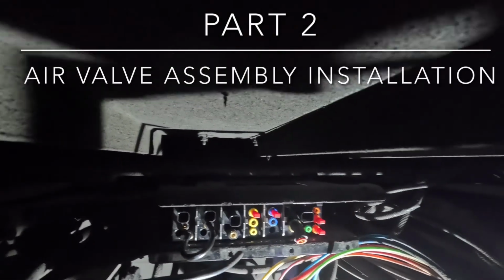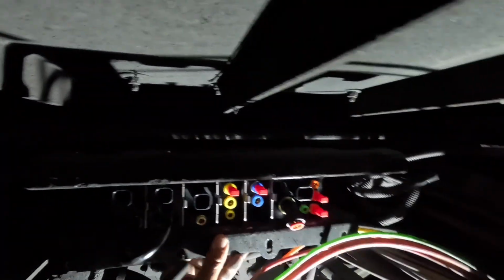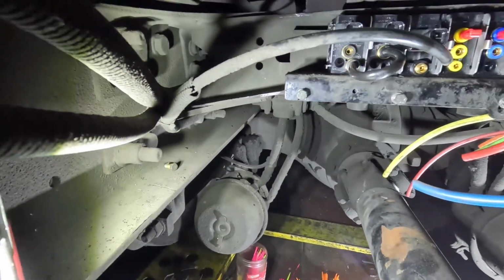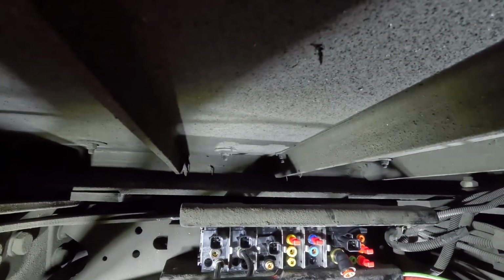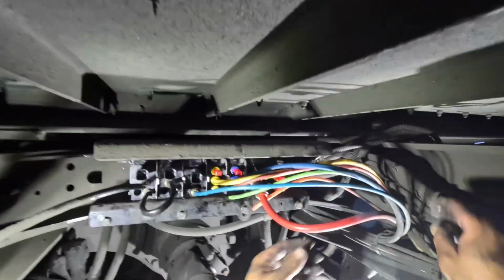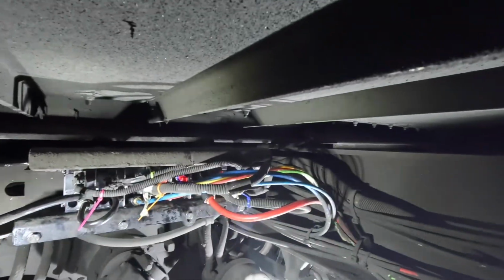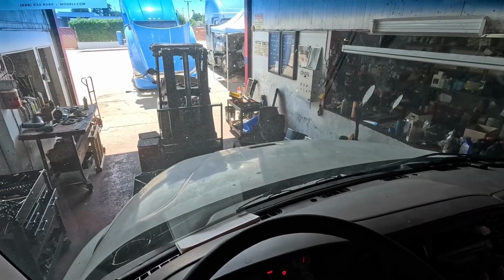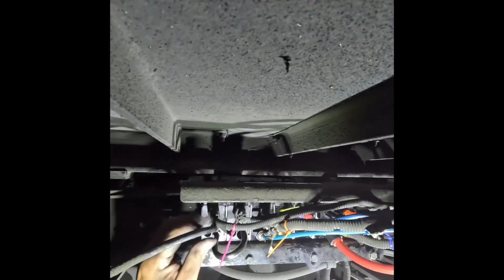LA County Sheriff’s bus came in for some TLC, plenty of air leaks Freightliner M2 Part 2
LA County Sheriff’s unit, came in for service and a 90 day inspection.

This video is part 2 of the air valve assembly installation process. Remember, the units can be replaced individually or complete. They are not sold as a complete unit, but can be assembled and then easily installed.